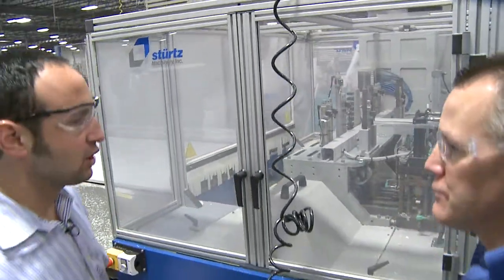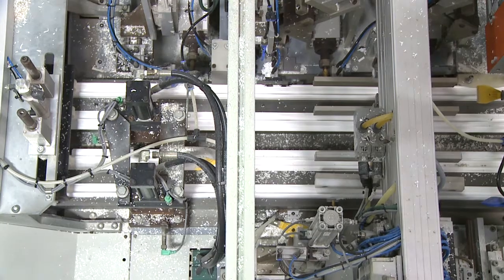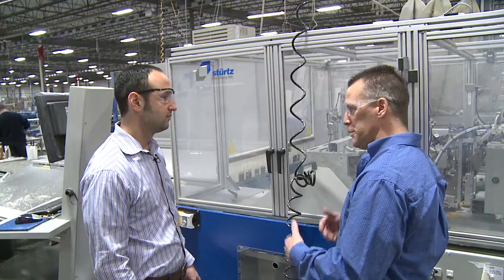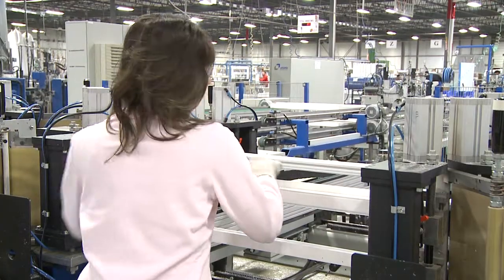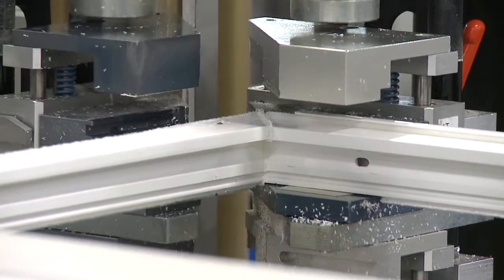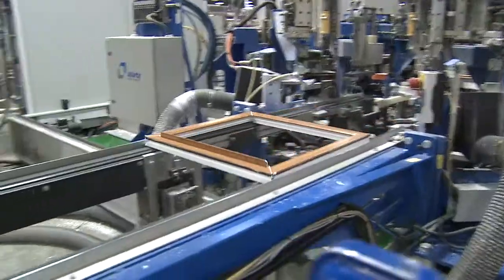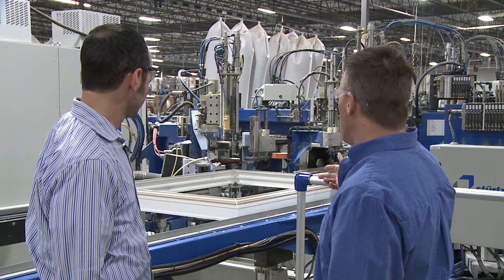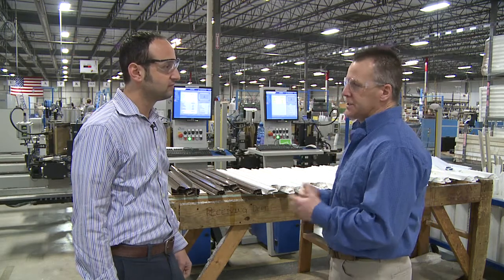A Look Into Window Nation's Replacement Window Factory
Join Window Nation CEO and co-founder Harley Magden as he tours one of Window Nation's local replacement window factories in northeast Ohio.